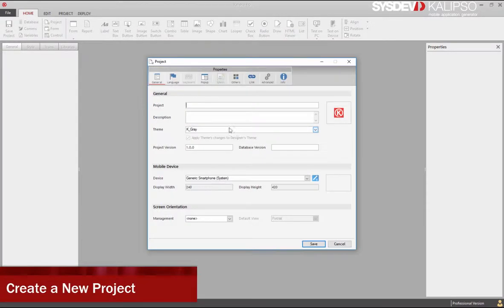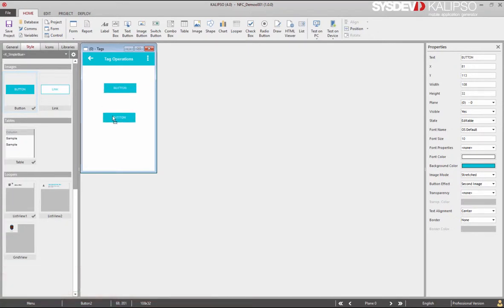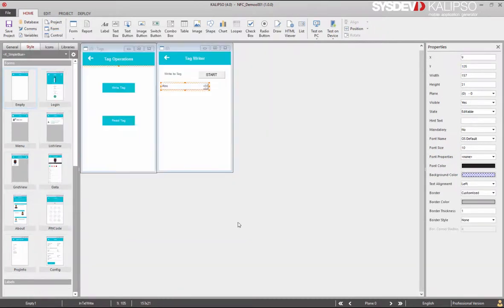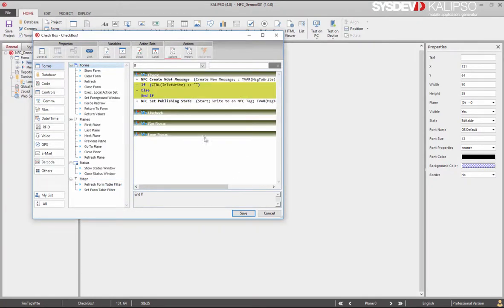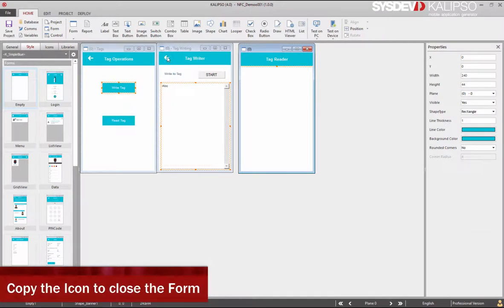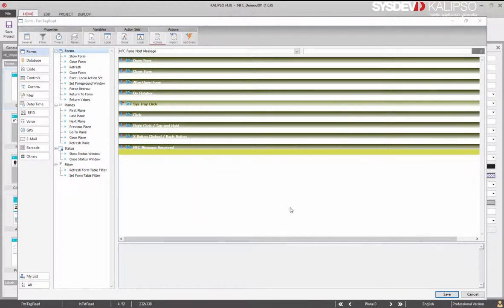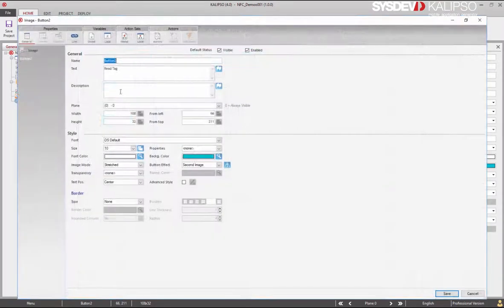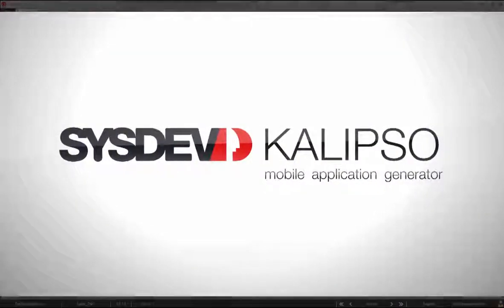Near Field Communication (NFC)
Near Field Communication (NFC) is a set of protocols that enable communication between two devices when placed in close proximity, using NFC Data Exchange Format (NDEF) messages. NFC is designed to be a secure form of data exchange, and an NFC device is capable of being both an NFC reader and an NFC tag. This unique feature allows NFC devices to communicate peer-to-peer.

It can be used to perform automatic configurations, like pairing a printer (or other peripherals) to a PDA by Bluetooth; automatic connection to Wireless networks, and unlike barcodes, NFC
tags don’t need to be scanned.

In Kalipso, you can use NFC to interface with any device or tag that supports this type of communications.